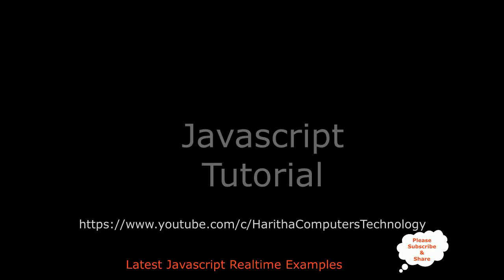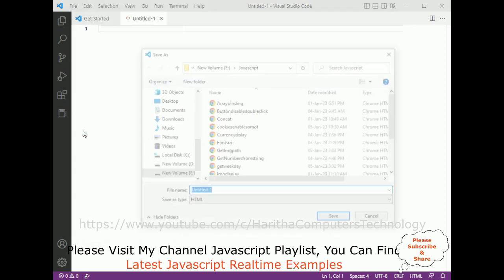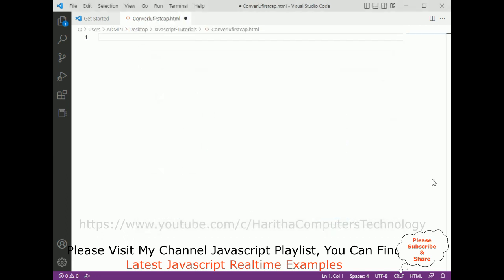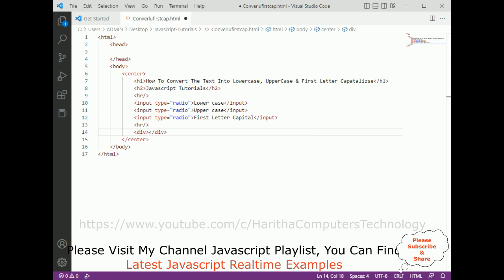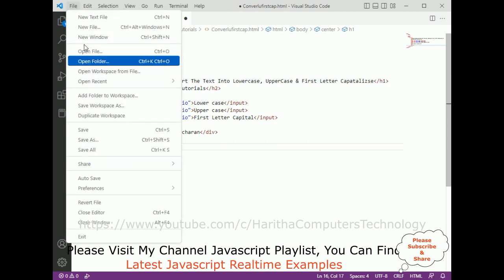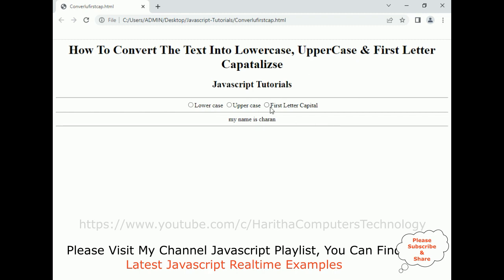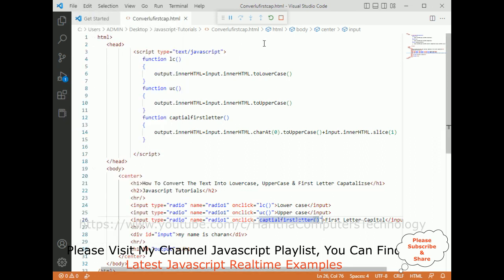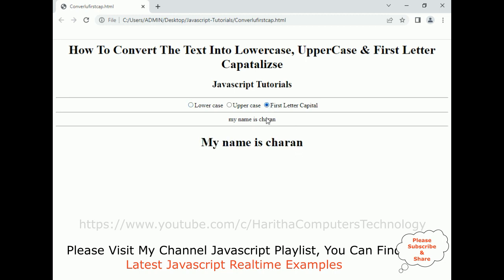First Letter Capitalize Upper & Lower Case Javascript 2023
Make First Letter Capitalize Upper & Lower javascript

Capitalizing the First Letter in JavaScript: Upper and Lower Case. In JavaScript, there are situations where you may need to capitalize the first letter of a string, either in uppercase or lowercase. This simple transformation can be achieved using different techniques available in JavaScript. In this article, we will explore methods to capitalize the first letter in both upper and lower case, enhancing the presentation and readability of text.

Capitalizing the First Letter in Upper Case:

To capitalize the first letter in uppercase, you can use the toUpperCase() method in conjunction with string manipulation techniques. By converting the first character to uppercase and concatenating it with the rest of the string, you can achieve the desired result. This technique is useful when you want the first letter to be prominently capitalized, for example, when dealing with names or titles.

Capitalizing the First Letter in Lower Case:

Similarly, if you need to capitalize the first letter in lowercase, you can use the toLowerCase() method in combination with string manipulation. This approach is helpful when you want to maintain the sentence's structure but simply make the first letter lowercase. It is commonly used in sentence case formatting or when dealing with text that requires consistent capitalization rules.

Usage in Various Scenarios:

Capitalizing the first letter in JavaScript is crucial in many applications. It can improve the user experience by presenting data in a more visually appealing way. For example, in form inputs, you can capitalize the first letter of the user's name as they type, providing immediate feedback. Additionally, when displaying lists or titles, capitalizing the first letter can enhance readability and make the content more aesthetically pleasing.

Conclusion:
In this article, we explored techniques for capitalizing the first letter in JavaScript, both in upper and lower case. By utilizing the toUpperCase() and toLowerCase() methods in combination with string manipulation, you can easily transform text to meet specific formatting requirements. Whether you need to present names, titles, or other text content, capitalizing the first letter can significantly enhance the visual appeal and readability of your application. Incorporating these techniques into your JavaScript code will contribute to an improved user experience and ensure consistent and professional text presentation.